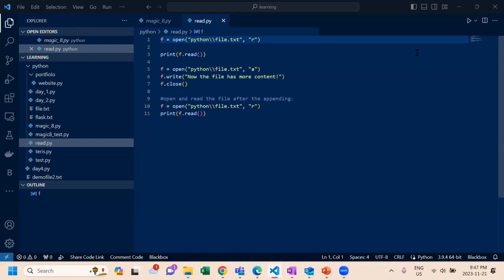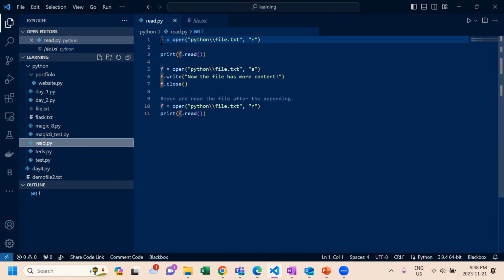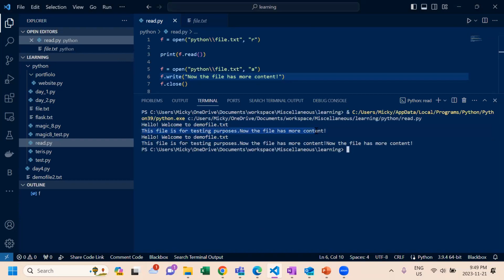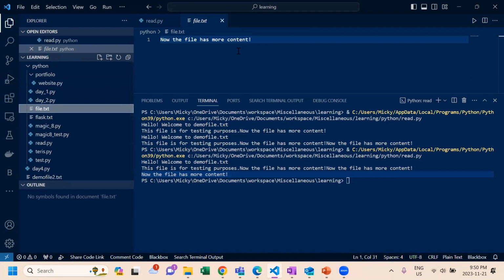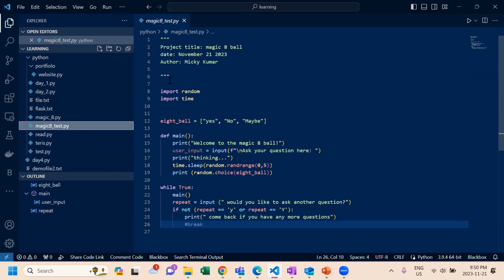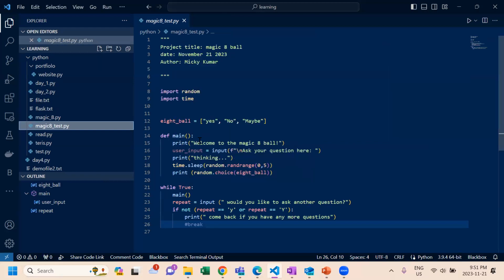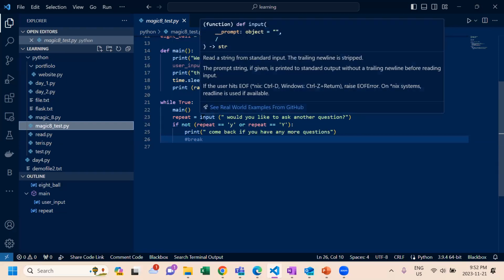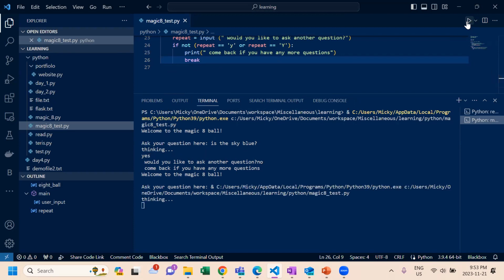Python Day 3